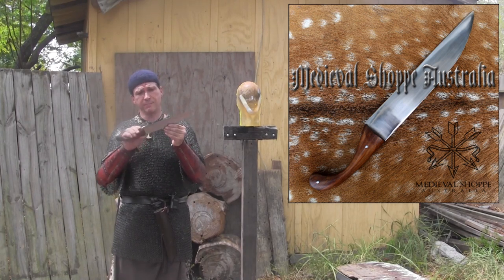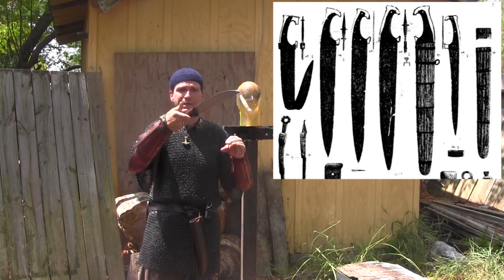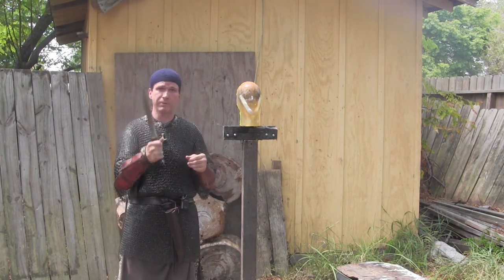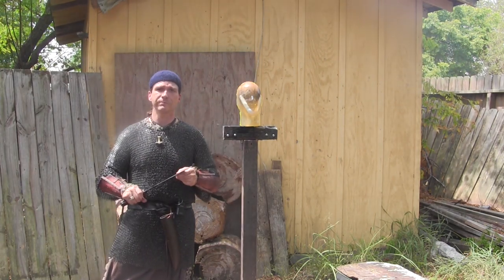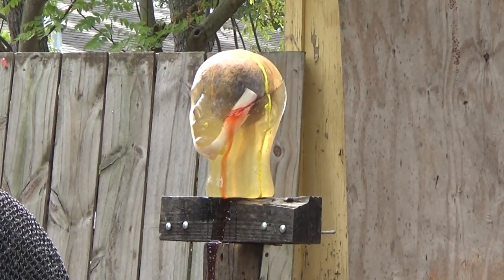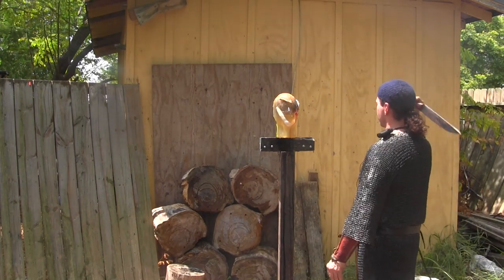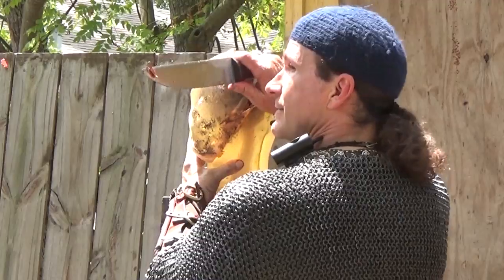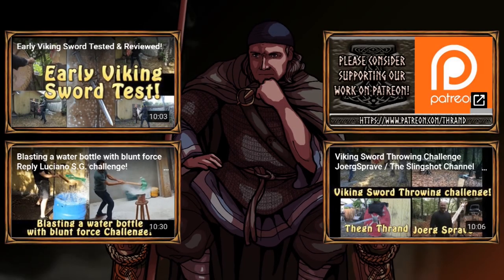Early iron age Vimose Seax kill tested Forged in Fire style!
Thrand test the early seax from Medieval Shoppe based on the Vimose bog on Funen, Denmark finds from 200 to 300 AD. This early iron age design was used against the Romans by the Germanic tribes and is tested on an analog gel head like the Forged in Fire kill test! Thrand also gives update on a Viking age forge competition being held at Asfolk Viking martial arts done completely in Viking age forge conditions and judged by Thrand.

Fundly to help fund channel trip for Historical Videos

    Weight: 0.645 Kg.
    Overall length: 43 cm.
    Blade length: 28.5 cm.
    Blade width: 4.8 cm widest point.
    Hilt length: 14.5 cm.

All music in this video can be found here

To help support channel and buy ThegnThrand shirts and merchandise please visit Item store at ViralStyles